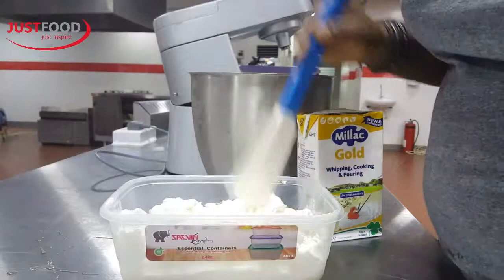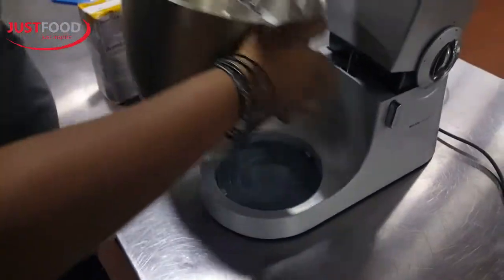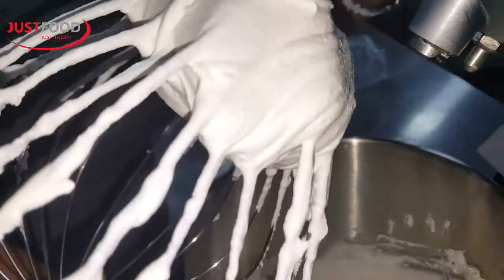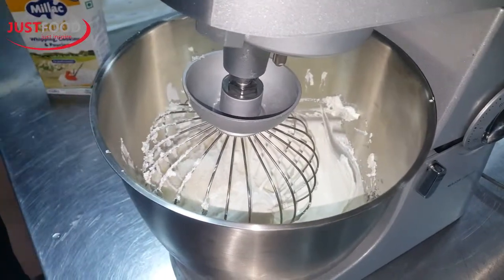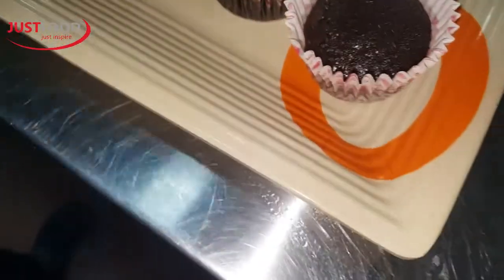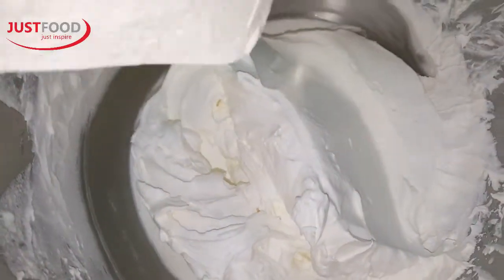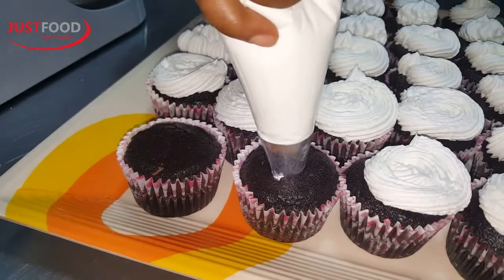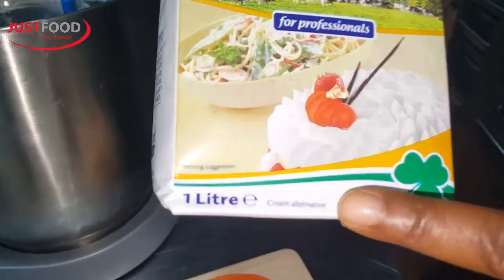How to Re-use Whipped Millac Gold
There is a fear of not exhausting the content of most creams after whipping. The leftovers are mostly thrown away with sadness on our faces. All these have got to change now.

With Millac Gold, you can still store and re-use leftovers of the whipped cream, which saves you more and eliminates waste.

This process of storage and re-use is only possible with MILLAC GOLD CREAM. Another reason to buy, trust and use Millac Gold.